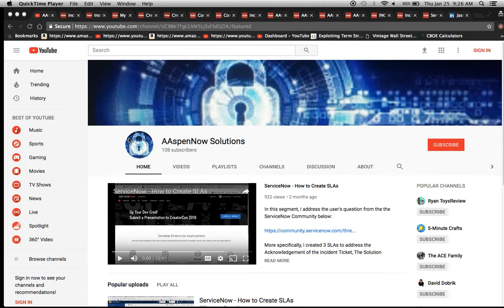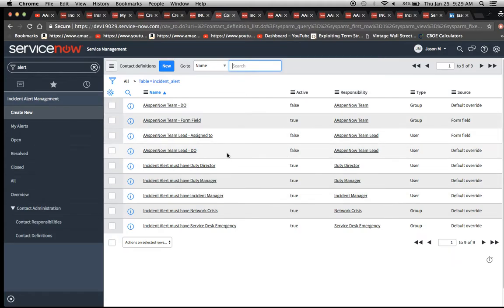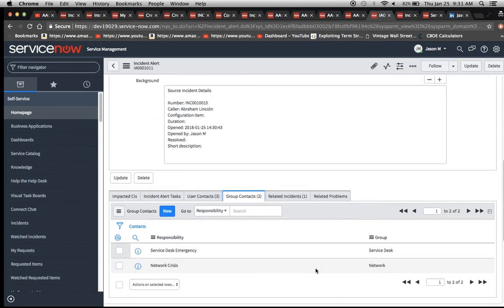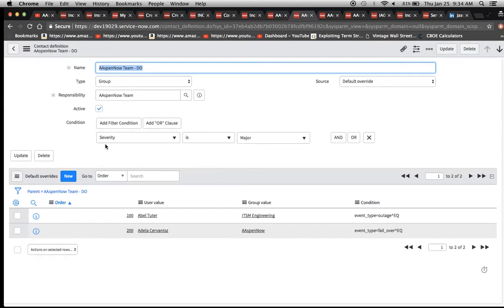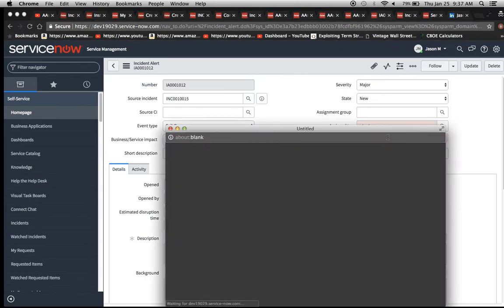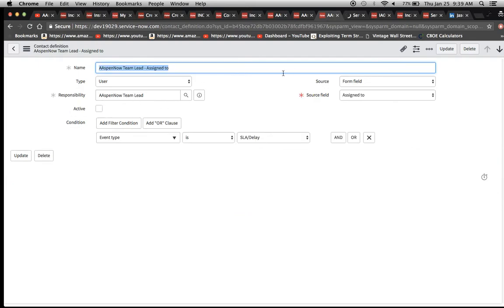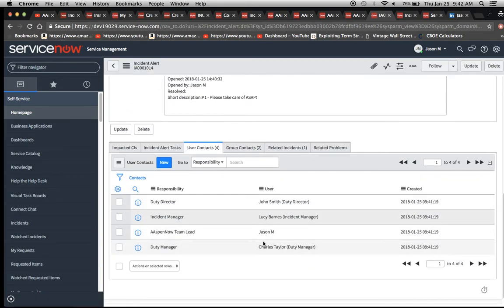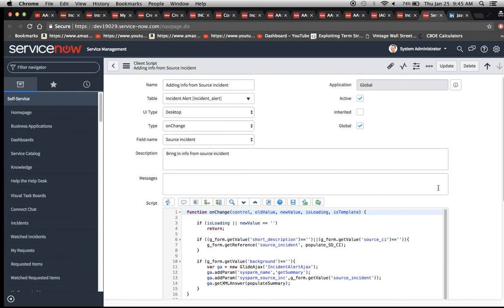ServiceNow - Incident Alert Management in Kingston Part 2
Topics discussed in this video:

* Overview of Contract Responsibilities vs. Contract Definitions.
* Review of how to Create an Incident Alert from an Incident.
* Created 2 Contract Responsibilities.
* Created 2 User Contract Definitions - one with Default Override and the other as a Form Field Source.
* Created 2 Group Contract Definitions - one with Default Override and the other as a Form Field Source.
* Demonstrated how the records respond to the conditions listed in the Contract Definition.
* As a bonus displayed one awesome example of ServiceNow's out of the box client scripts.